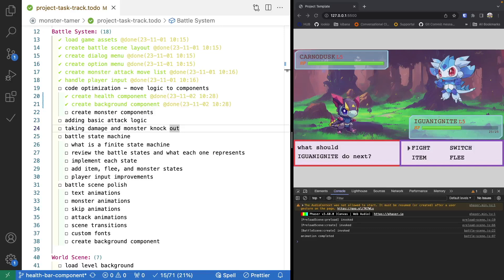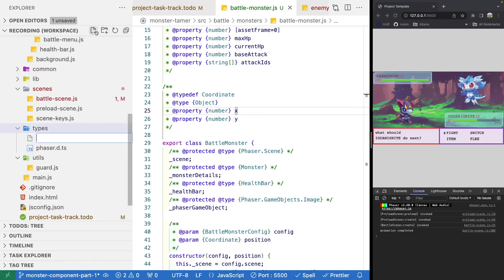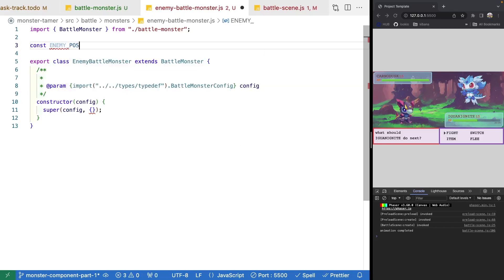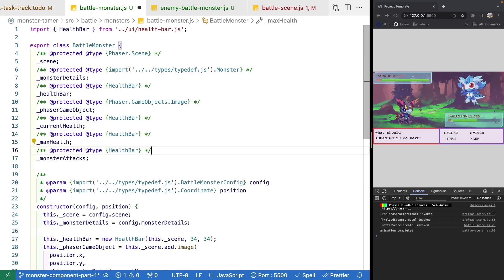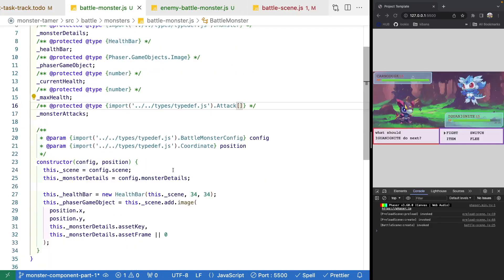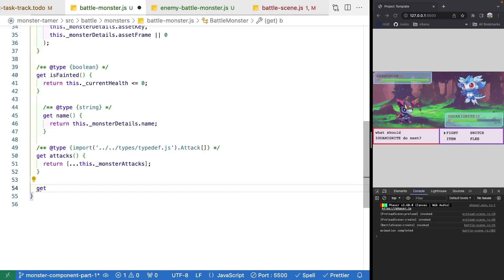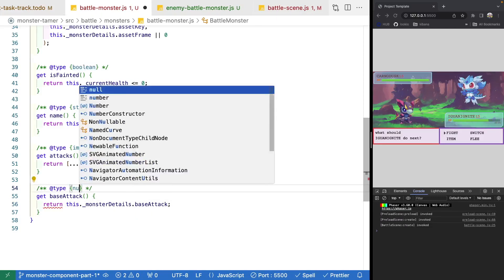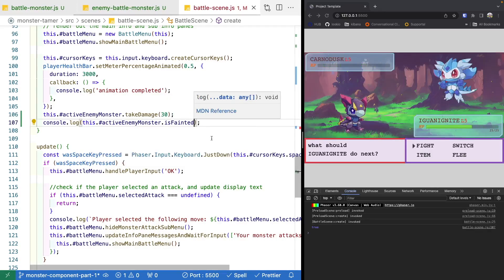Monster Tamer - RPG Tutorial with Phaser 3 - Ep. 20 - Monster Component Part 2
In this video, we continue working on refactoring our battle monster logic out of the battle scene into our new Battle Monster class. We create the Enemy Monster class and add new functionality for updating monster health when taking damage.

You can find the code for the project up to this point on GitHub

Video Chapters
0:00 - Intro
0:30 - Create enemy monster class
1:15 - Refactor monster class types
2:50 - Update enemy monster class constructor
4:05 - Create enemy monster instance
4:45 - Add new health properties to monster class
7:50 - Add getters to monster class
10:00 - Add takeDamage method
12:25 - Thanks and links to other content